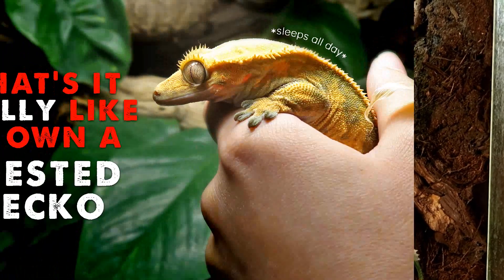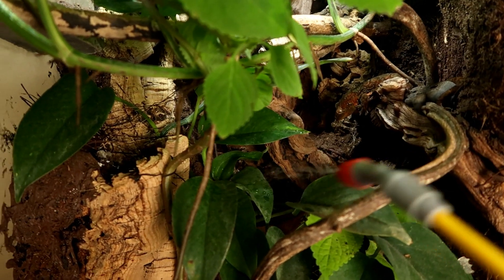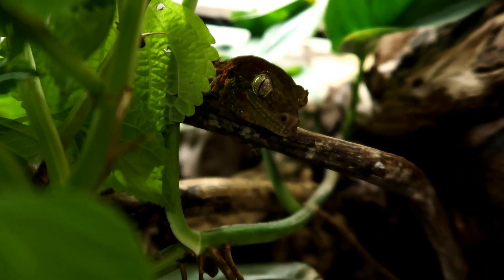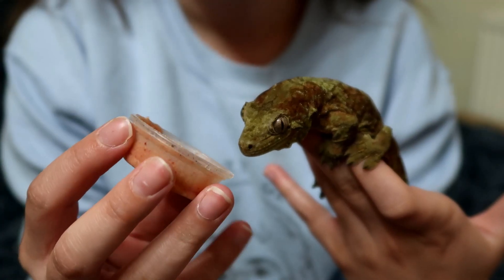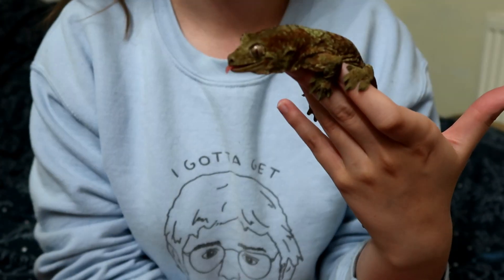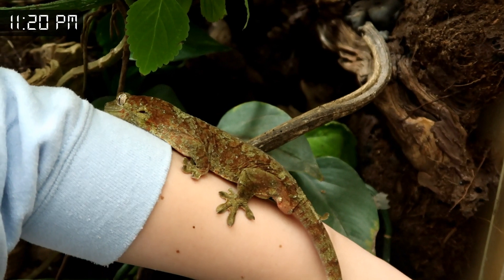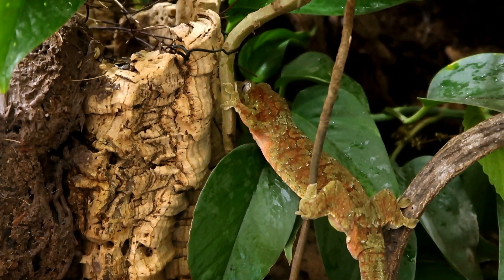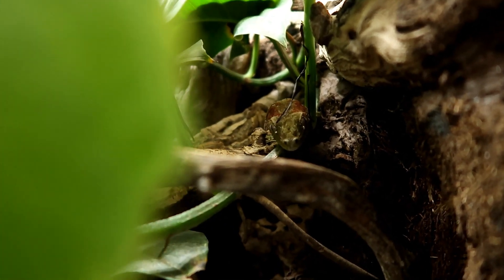What It's Really Like To Own A Chahoua | DAY IN THE LIFE (Mossy Gecko)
Following the Crested Gecko and Leopard Gecko episodes, I thought I'd do a day in the life of a Mossy Prehensile-Tailed Gecko aka The Chahoua aka a Chewie! Many people have heard of Cresties, Leachies and Gargoyles, but too many have heard of this master of camouflage.

Night Vision Camera